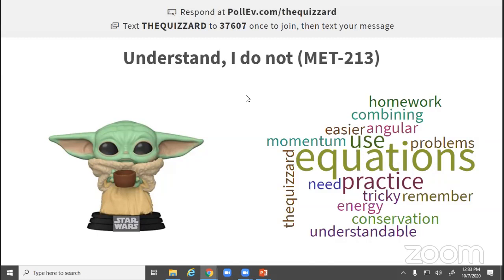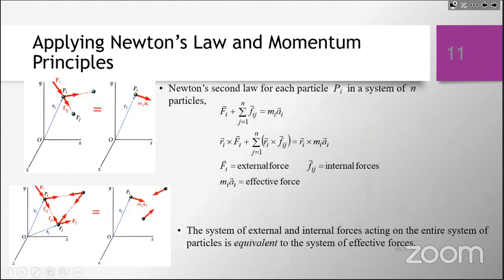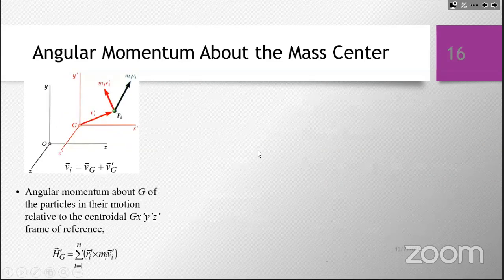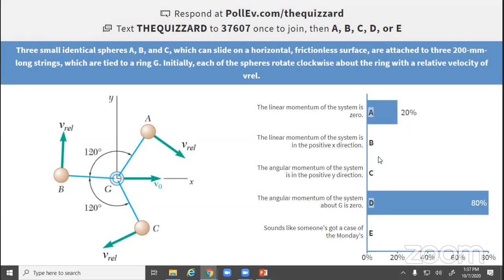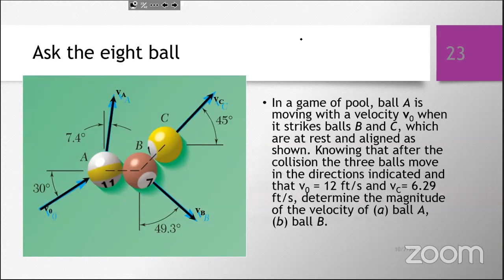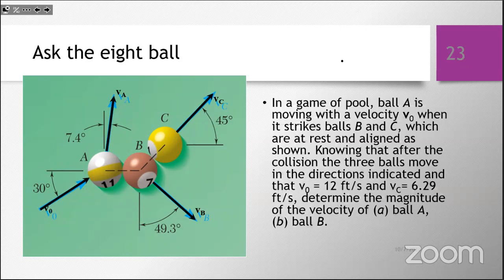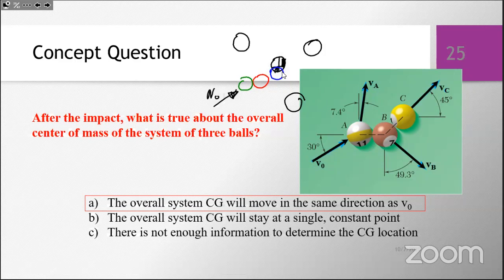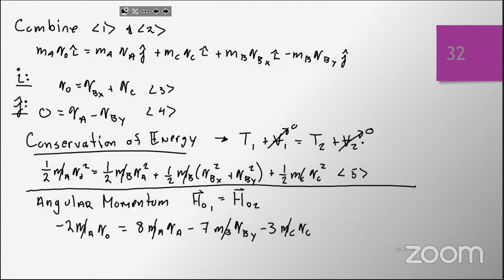MET-213: Episode 9: Expecto Momentus Linearum